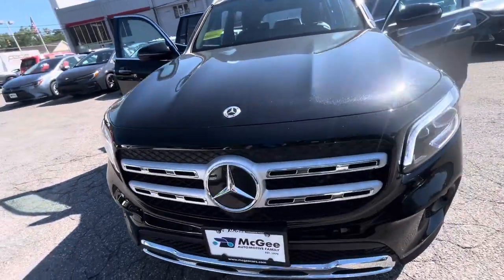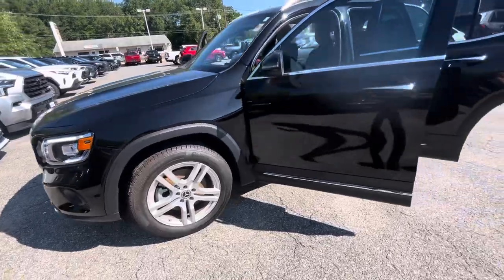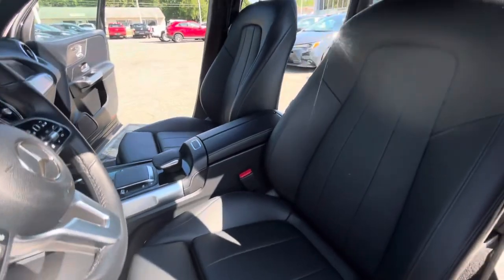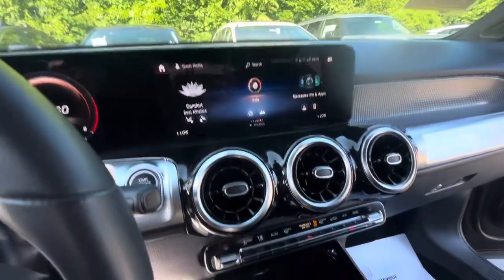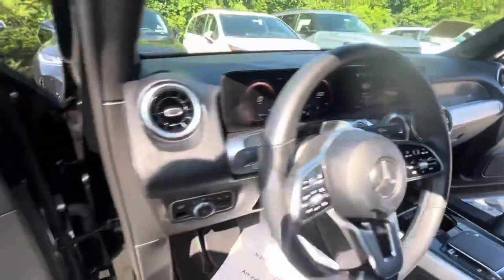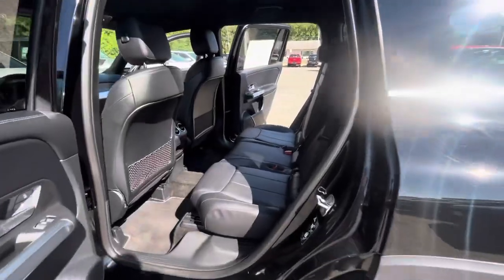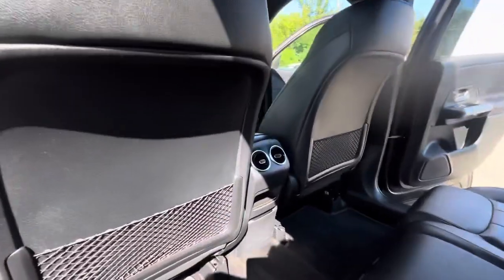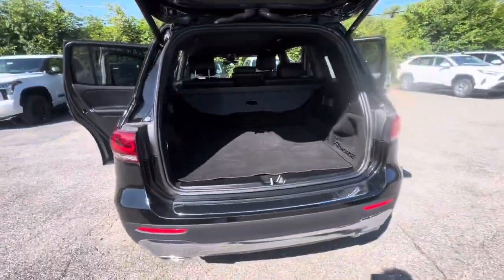2023 Mercedes Benz GLB 250